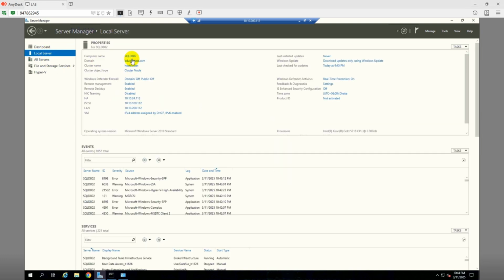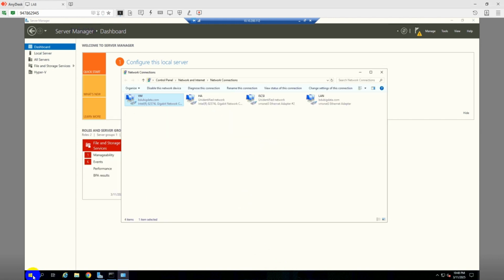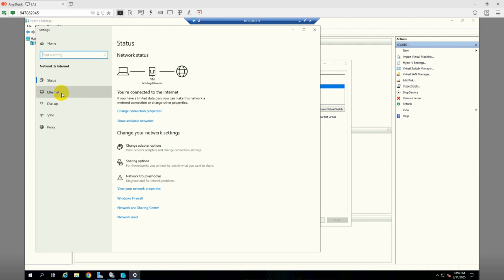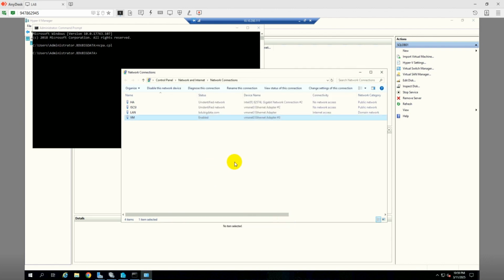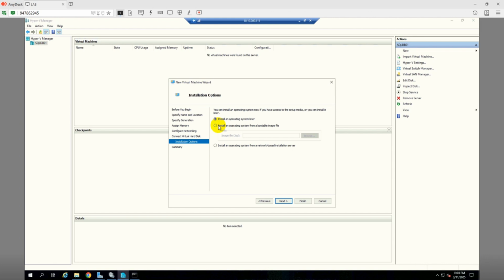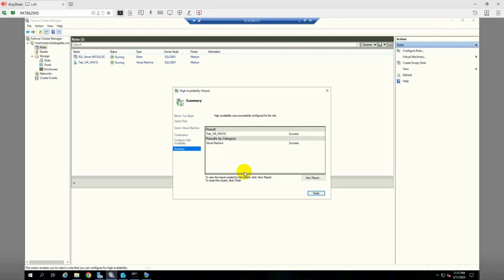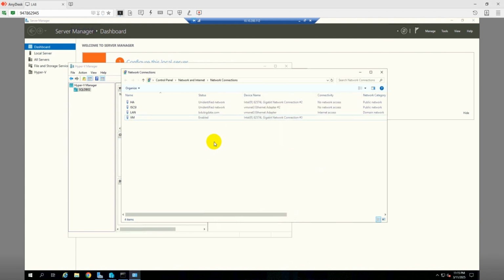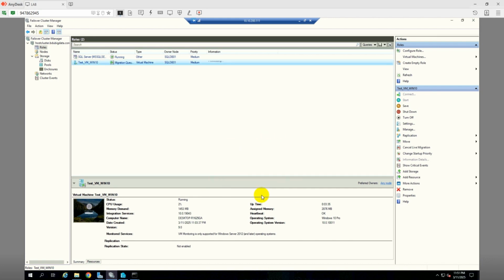Windows Server 2019 2022 HyperV Failover Cluster HA Configuration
Windows Server 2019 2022 HyperV Failover Cluster HA  Deployment